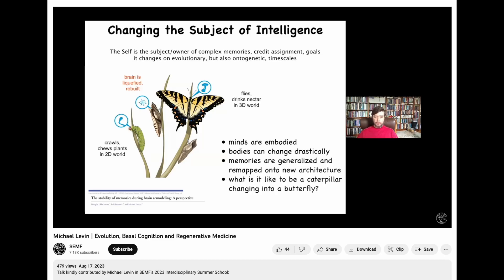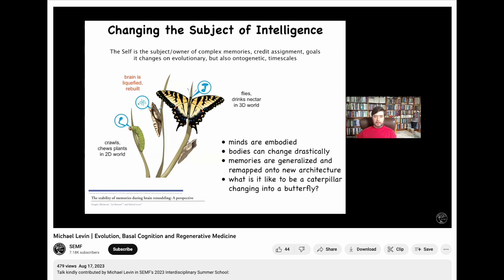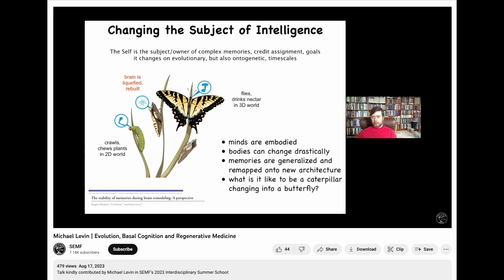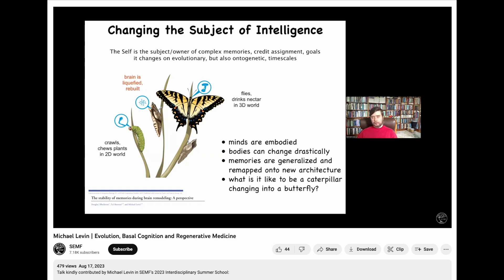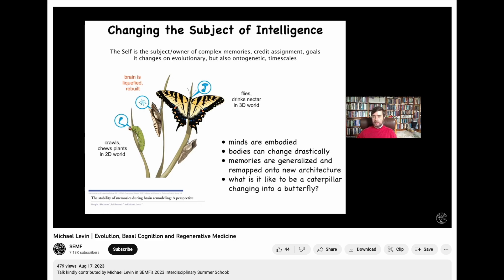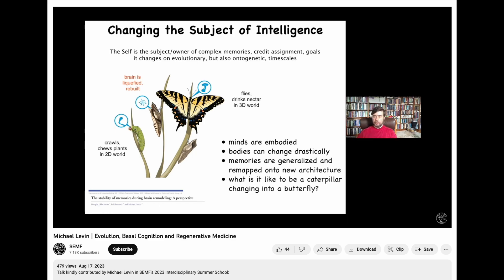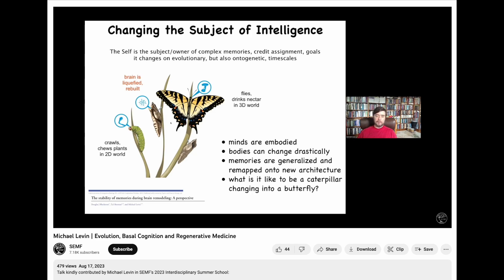Clip: Michael Levin - Caterpillar Transforms Its Brain Into Butterfly Form Holding Same Memories